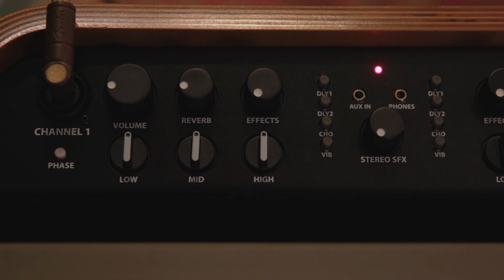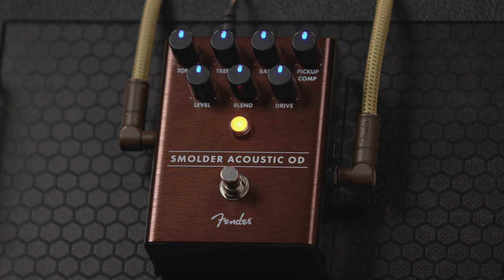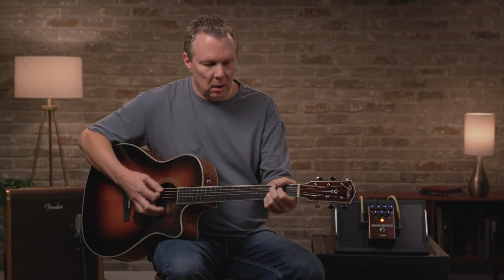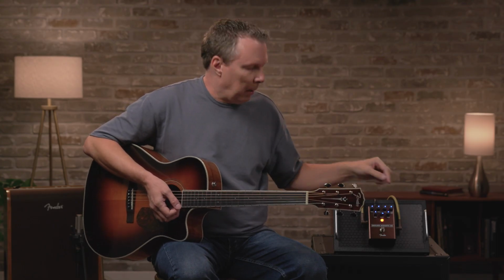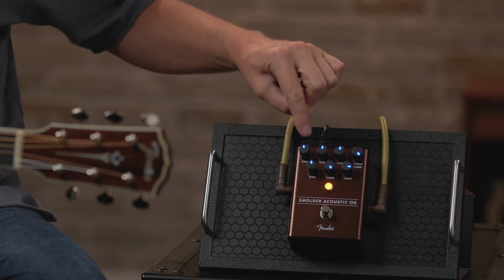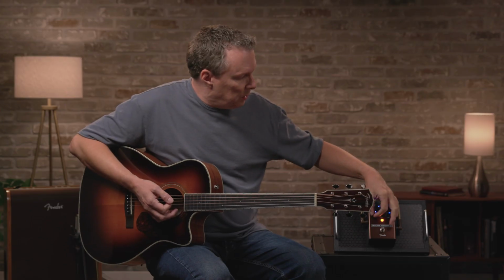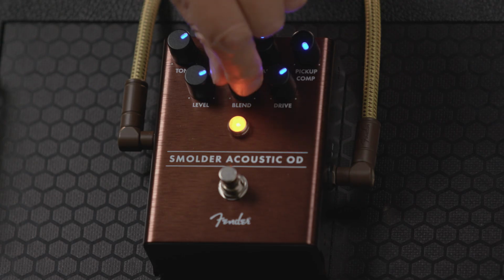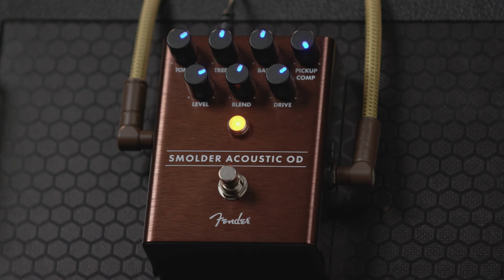Smolder Acoustic Overdrive Setup | Effects Pedals | Fender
Watch as Stan Cotey shows how to setup the new Smolder Acoustic Overdrive pedal.